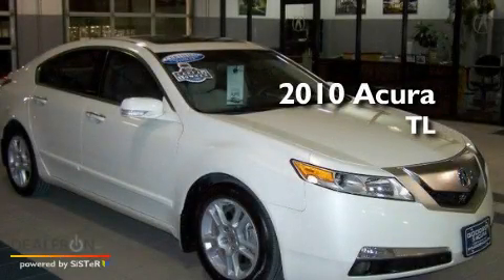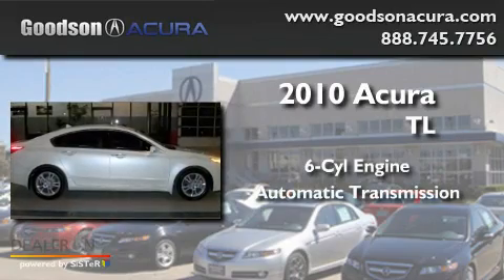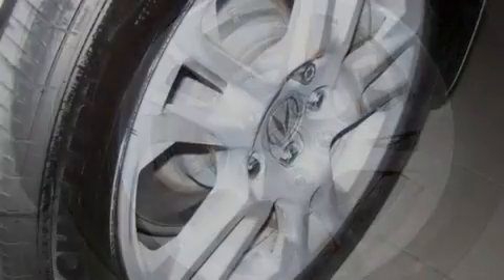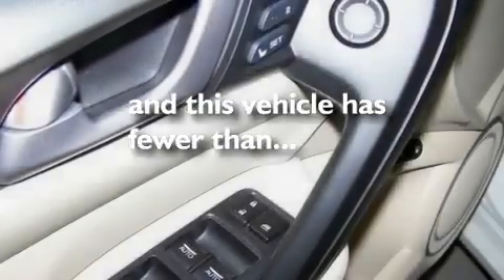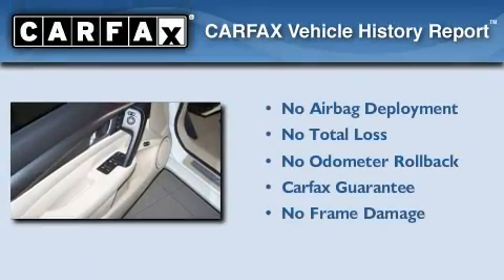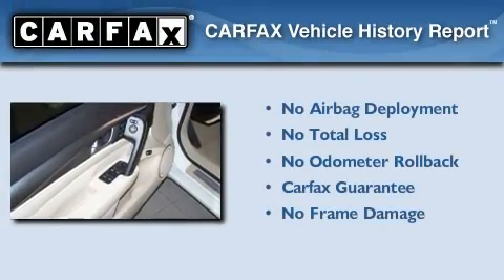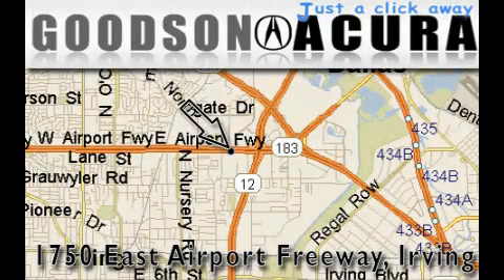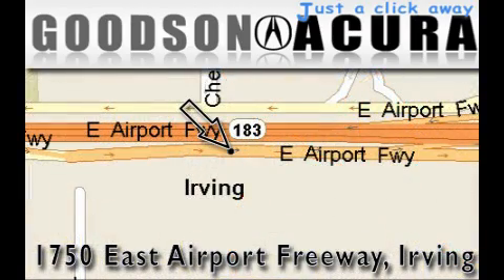2010 Acura TL Ft. Worth TX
Year : 2010
 Make : Acura
 Model : TL
 Engine : 6 Cyl -
 Trans . : Automatic
 Exterior : White Diamond Pearl
 Miles : 10,177
 Interior : Parchment
 Stock : AA020889

 2010 Acura TL  TX